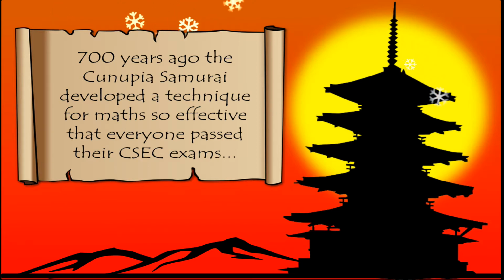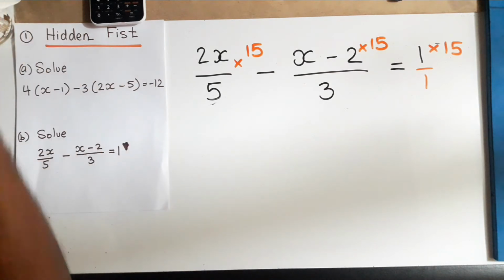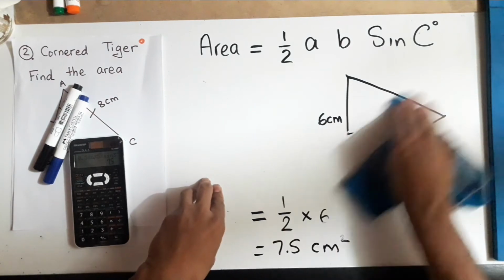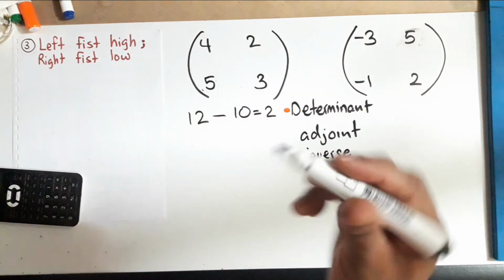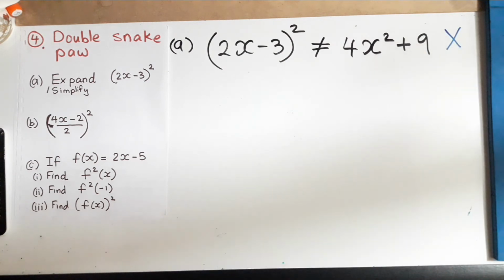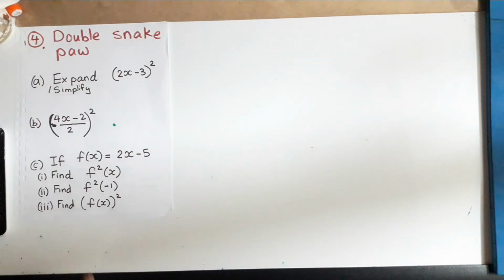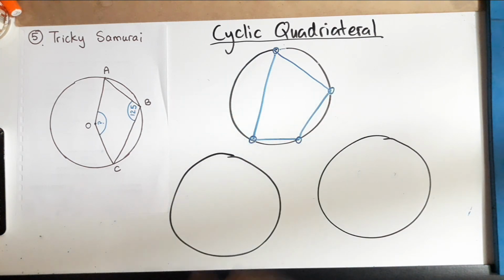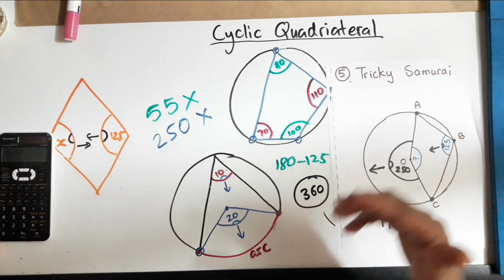CXC Maths P1 Samurai - Common Grasshopper Mistakes - Multiple Choice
_ Also if you would like to help me share my YouTube Channel Flyer on social media (e.g. WhatsApp. I would be really really thankful if you could assist in helping my channel grow. My WhatsApp number  is 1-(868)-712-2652. Thank You.

Our school has the following qualities:

1. Quality Tuition
2. Small classroom sizes (16 students per class)
3. Explaining topics in detail
4. Covering past papers
5. Friendly and patient staff
6. All our classes are made interesting
7. Over 20+ years teaching and still going !